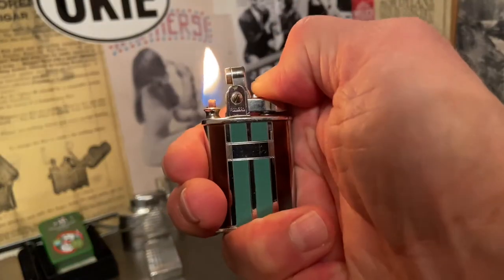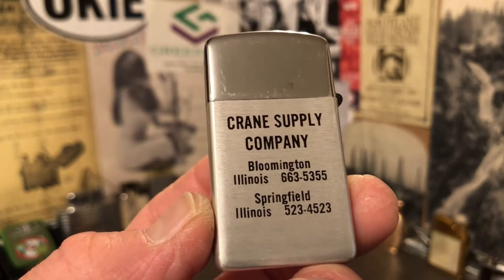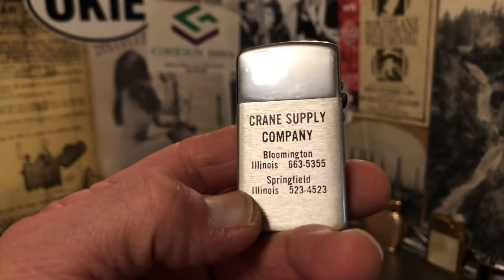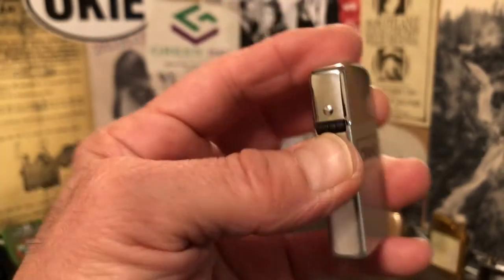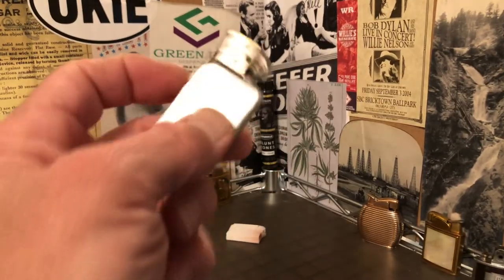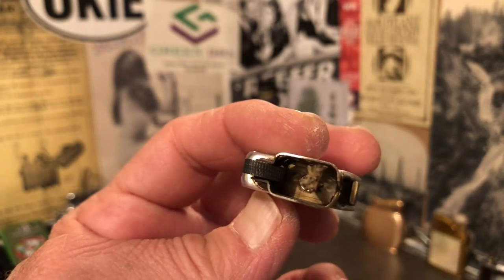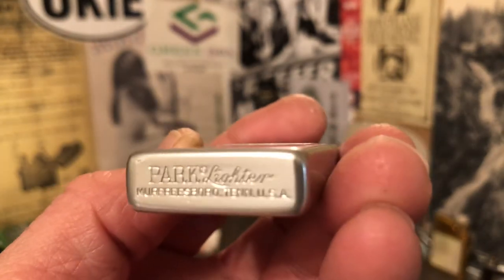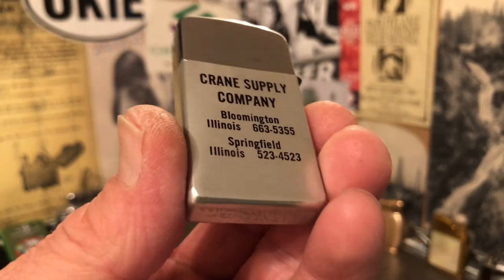Vintage PARK Advertising Pocket Petrol Lighter CRANE SUPPLY